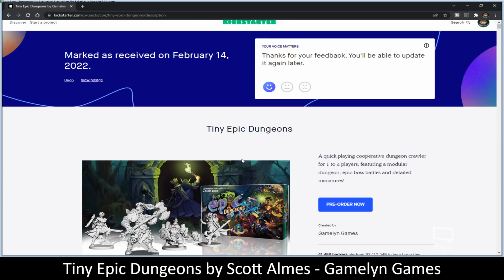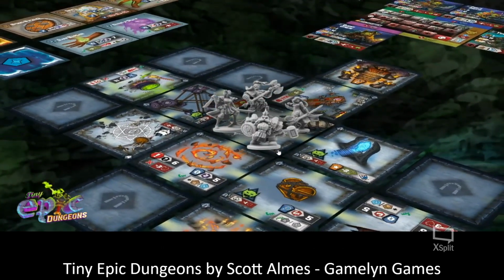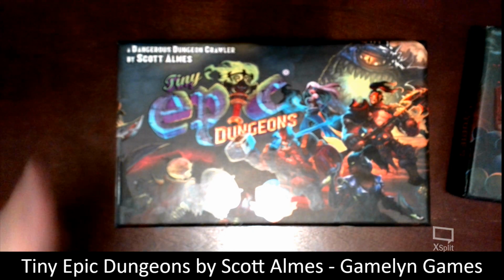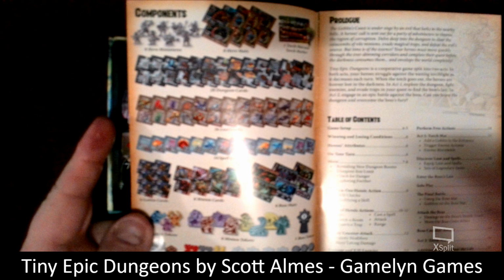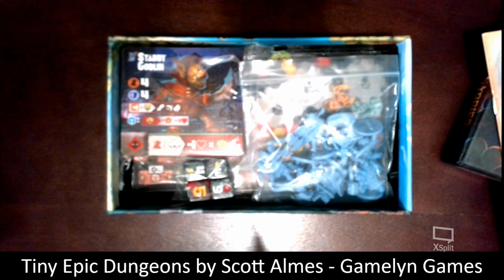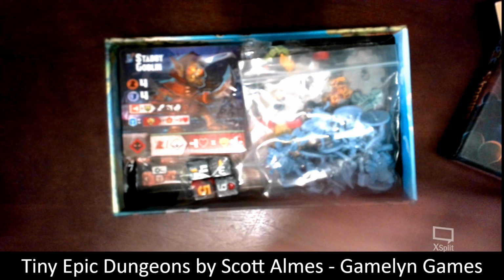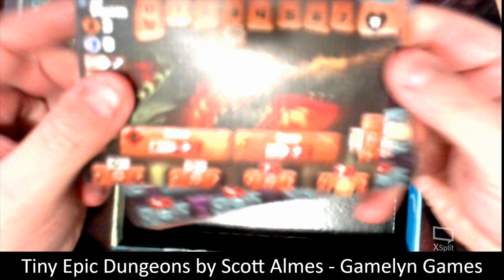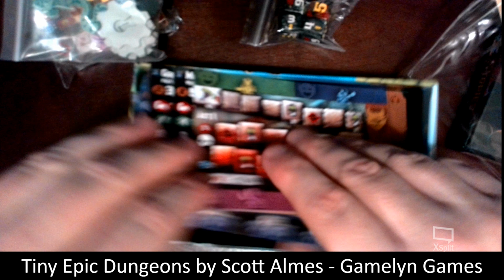Tiny Epic Dungeons by Scott Almes - Gamelyn Games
MeWe:  DM Bluddworth
Twitter.com:  @Bluddwolf